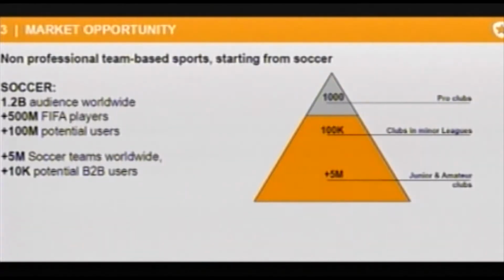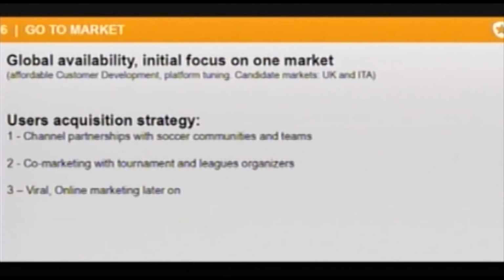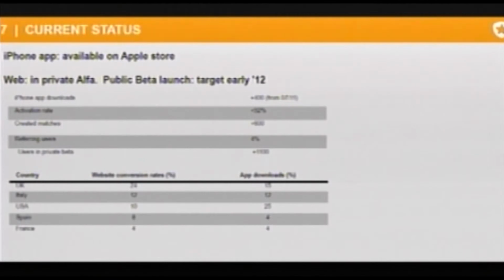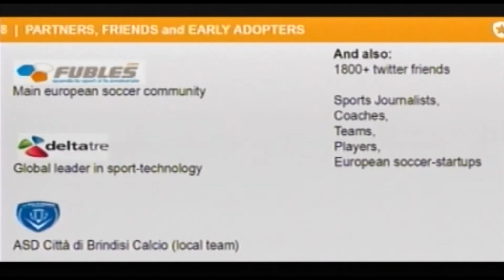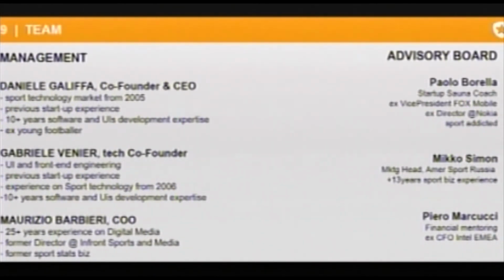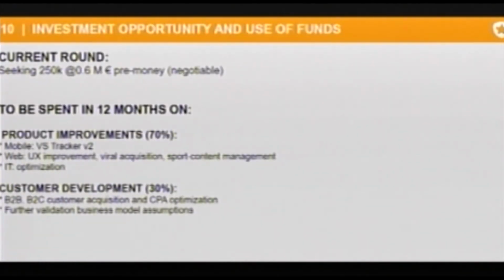DEF2012 Milano, VisualSport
VisualSport al Digital Economy Forum 2012